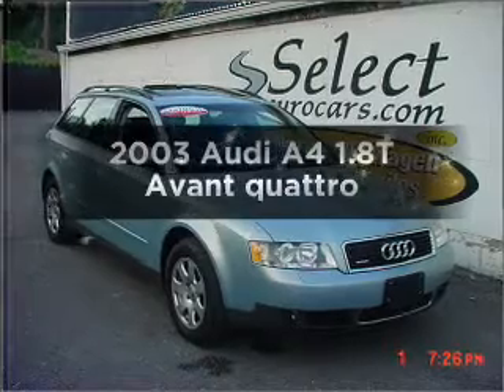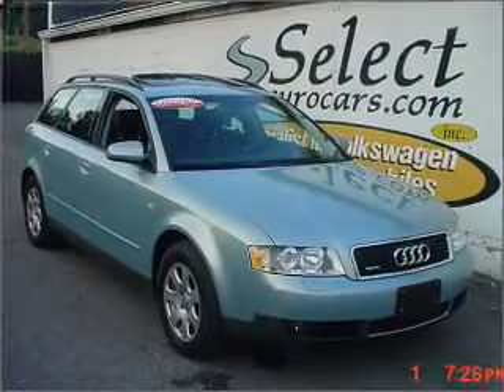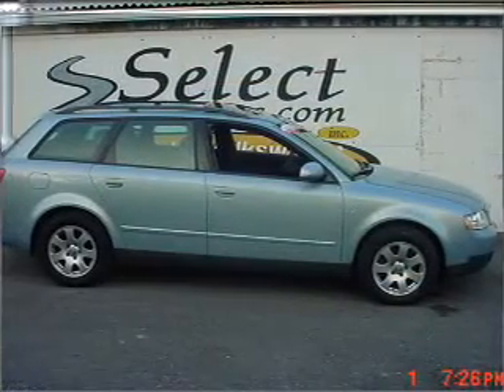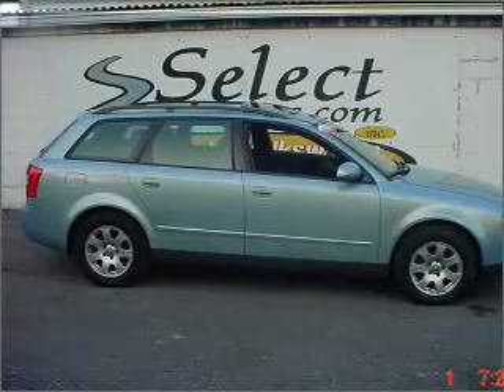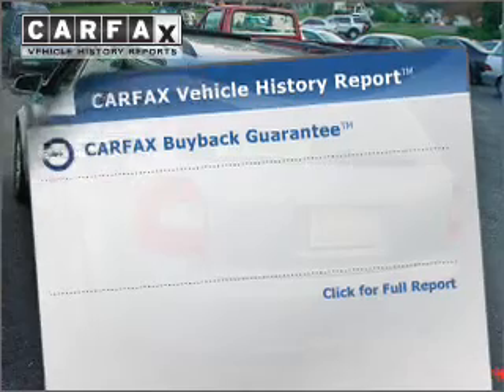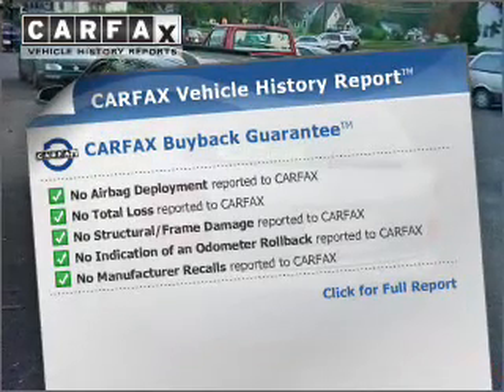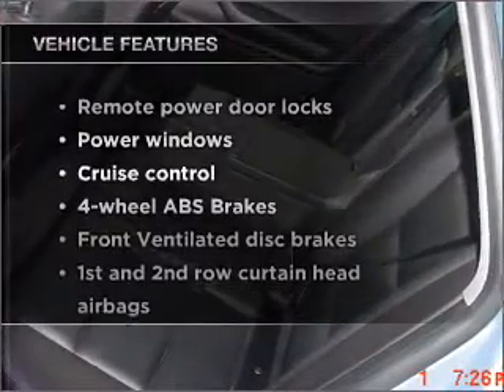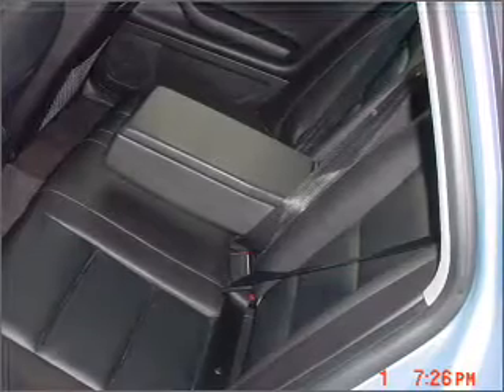2003 Audi A4 - Waterloo NY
Year: 2003
Make: Audi
Model: A4
Trim: 1.8T Avant quattro
Engine: 1.8 liter inline 4 cylinder 20 valve
Transmission: Automatic
Color: Blue
Mileage: 63925
Address:
0685 Waterloo-Geneva Rd